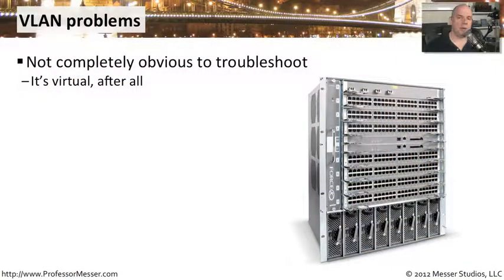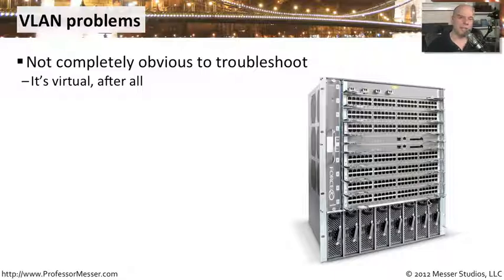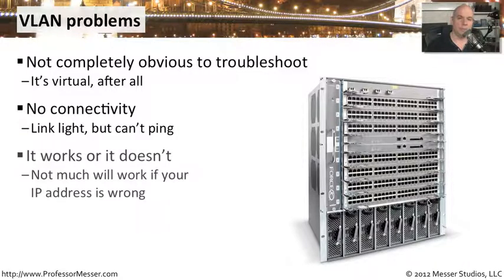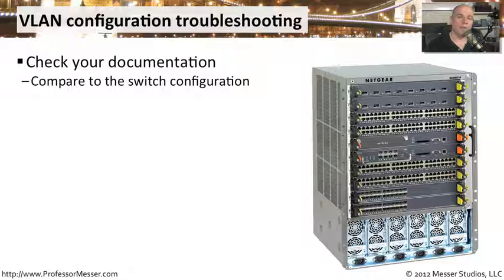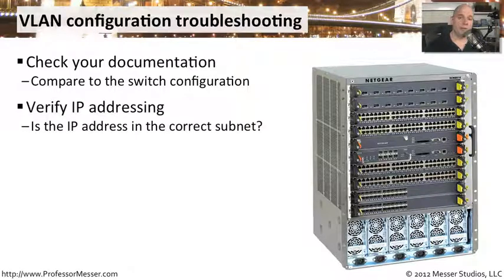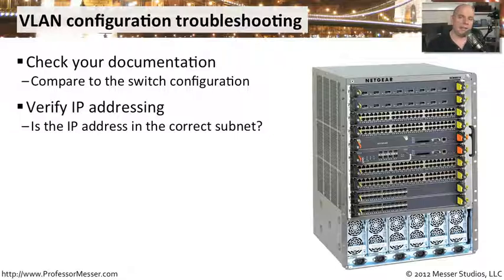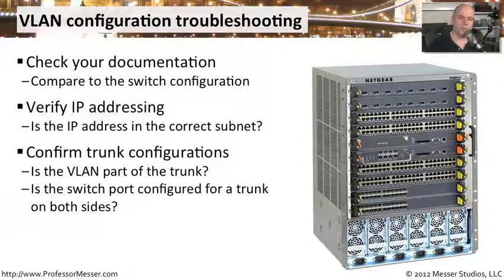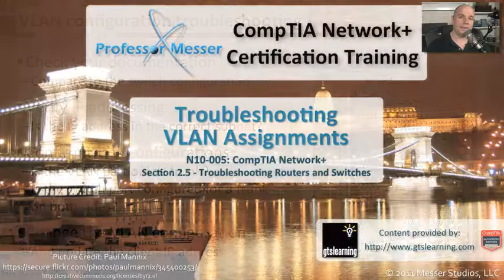Troubleshooting VLAN Assignments - CompTIA Network+ N10-005: 2.5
VLANs are used in networks of almost any size. In this video, you'll learn about problems associated with VLAN assignments and how they can be resolved with some simple troubleshooting techniques.